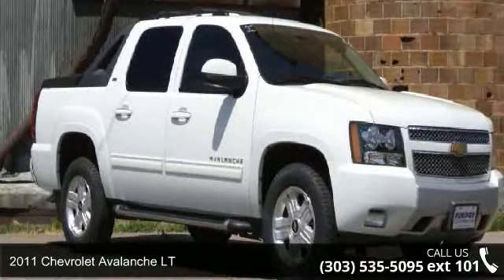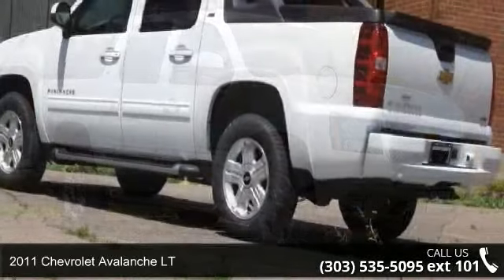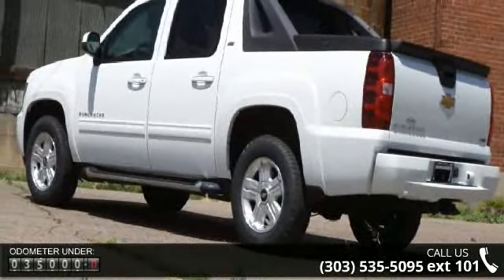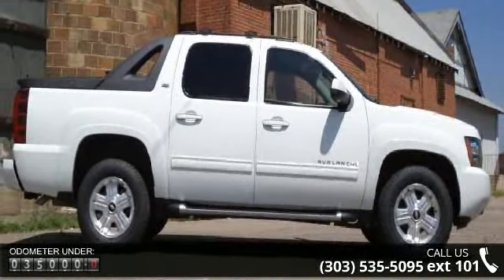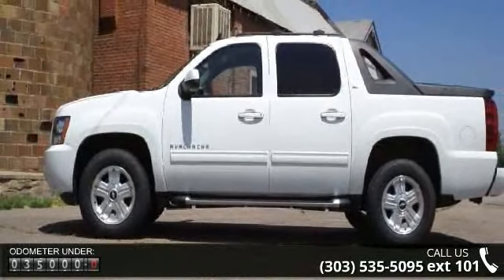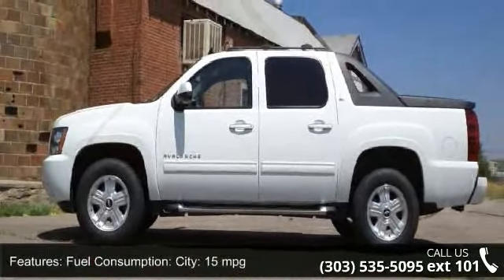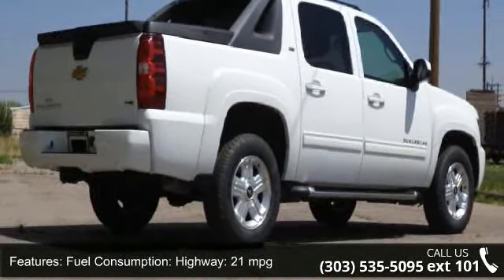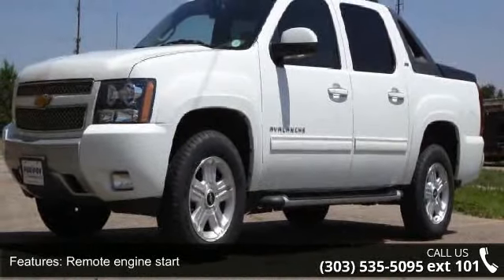2011 Chevrolet Avalanche LT - Purifoy Chevrolet - Fort Lu...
This Chevy Avalanche is the best sport utility vehicle in it's class! Check ou the features of this 1 owner vehicle! Leather heated seats,ONSTAR security system,XM satellite radio,power door locks,windows,mirrors,air conditioning & much more! This luxury Z71 off road suspension truck with a heavy duty trailering package will tow your toys to any location! Stop in and ask our sales team for a demo drive!       'Your Satisfaction is Our Business.' We greatly appreciate the opportunity to earn your business. Purifoy Chevrolet has been in operation for over 54 years. Prices do not include additional fees and costs of closing, including government fees and taxes, any finance charges, any dealer documentation fees, any emissions testing fees or other fees. All prices, specifications and availability subject to change without notice. Contact dealer for most current information.